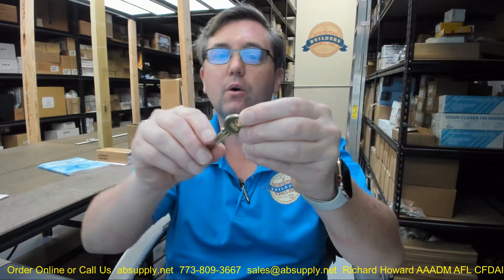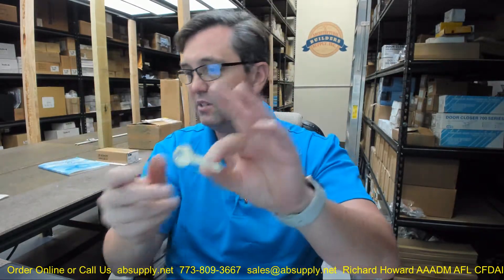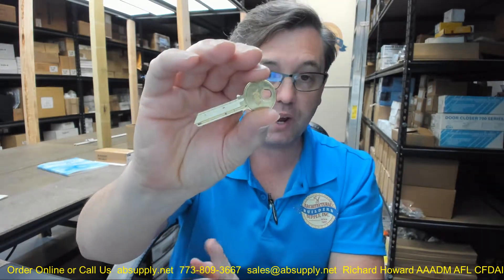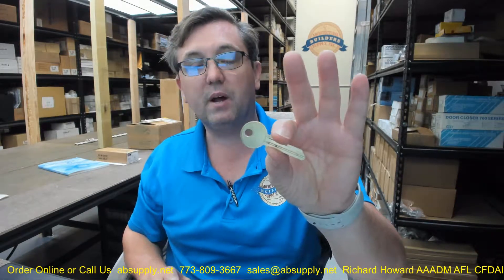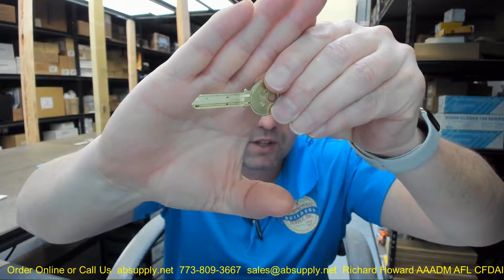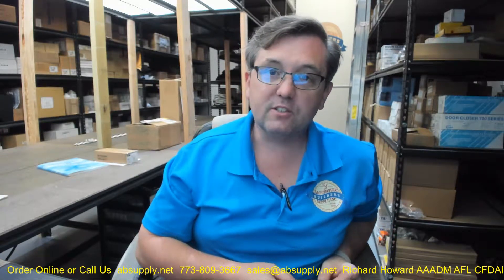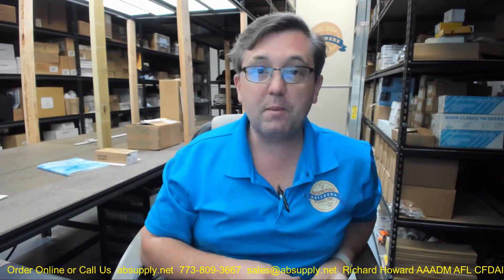Yale Company RN11 ZA 6 Pin Keyblank Za Keyway